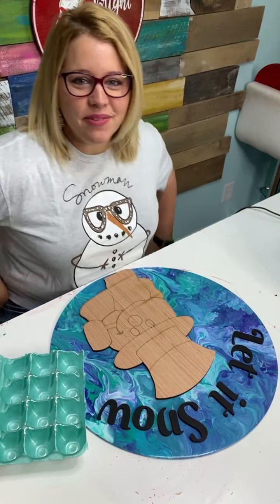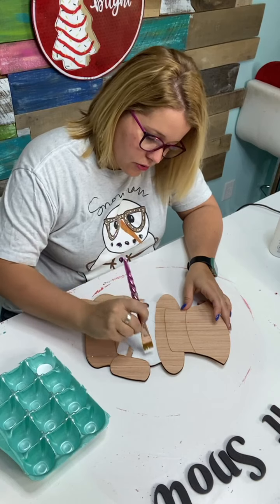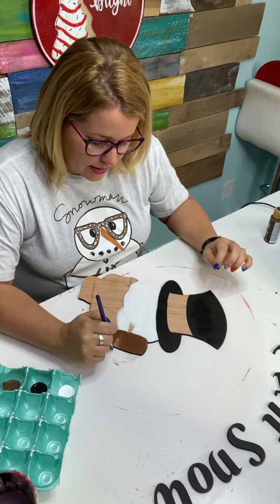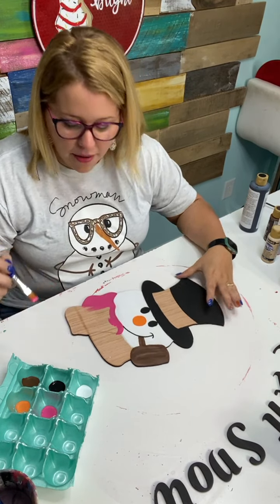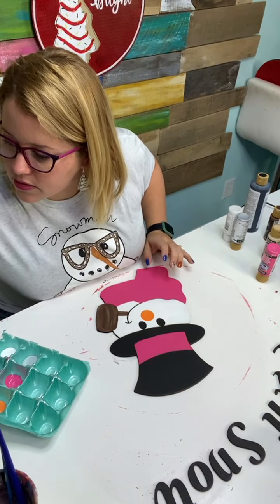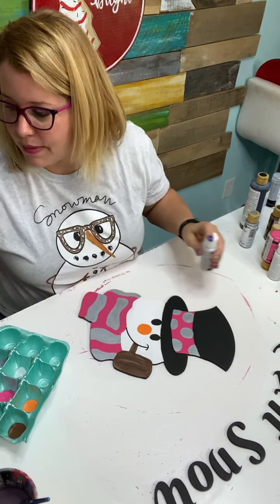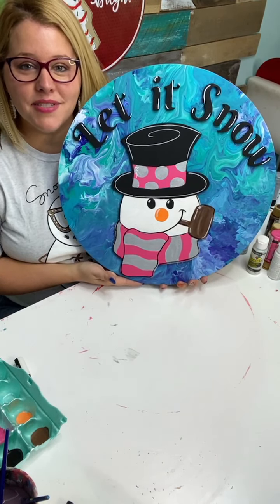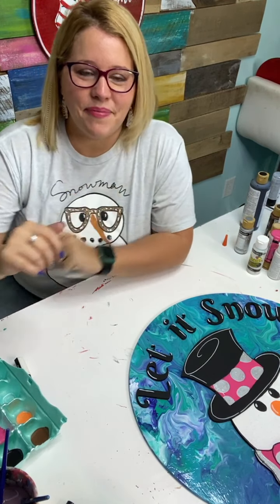Painting a 3D Snowman on a Fluid Art Round Door Hanger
Remember the round I did the paint pour on? Let’s finish the project! Painting a snowman!

Amazon Favorites